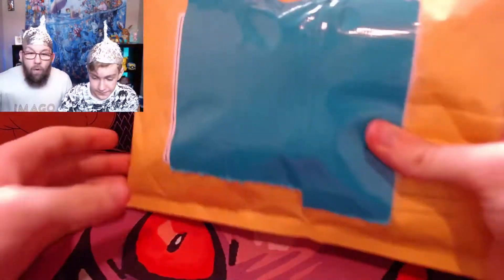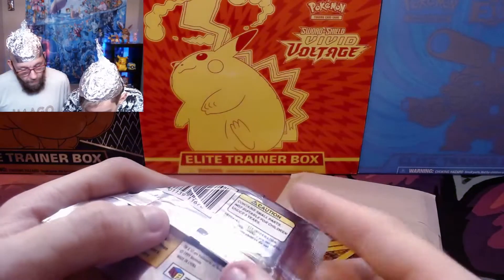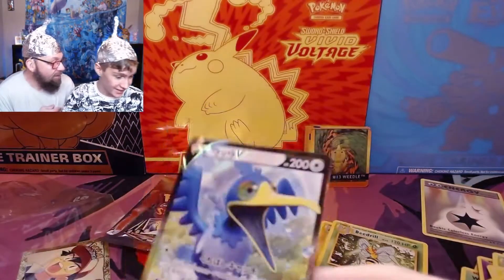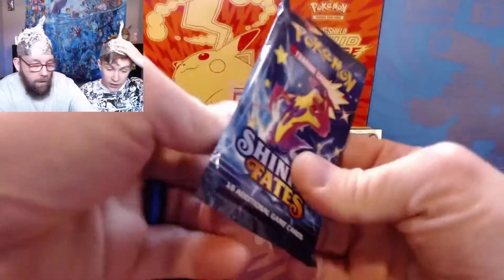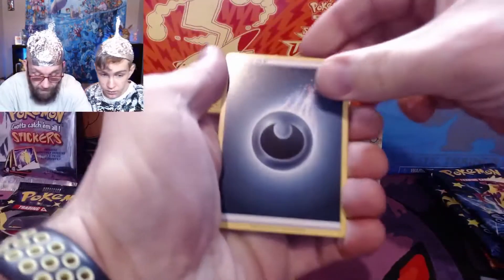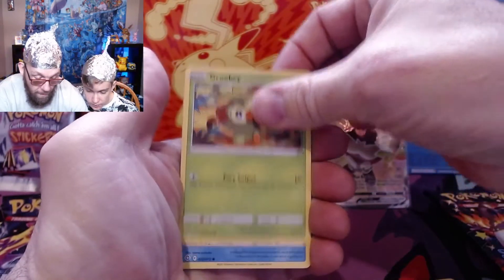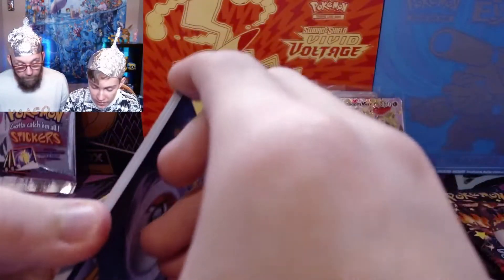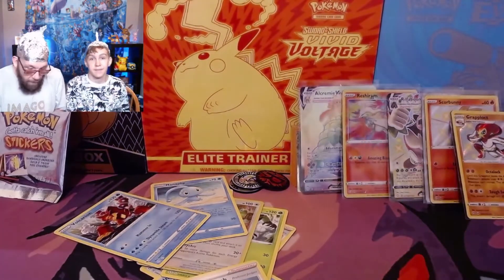We take drastic measure with Shining Fates!!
Hi everybody this is Tim and Caelan and welcome to the GreatPokemonHunt. On this channel we search far and wide for Pokémon cards and products. Then open them here for your entertainment. We will post new video's every Tuesday, Friday, and Sunday. In this video we attempt to hunt down that Shiny Charizard Vmax from Shining Fates, you will not want to miss this.

-Follow us-

Tim and Caelan, the father & son team make up the GreatPokemonHunt channel. Tim is new to Pokémon and has limited knowledge of the game, but loves the cards and art. Caelan has been opening packs and has been playing the games longer and knows more. Together we make a fun team that hunts for illusive Pokémon. "Gotta Catch em' all"